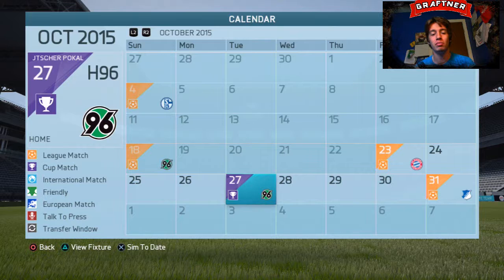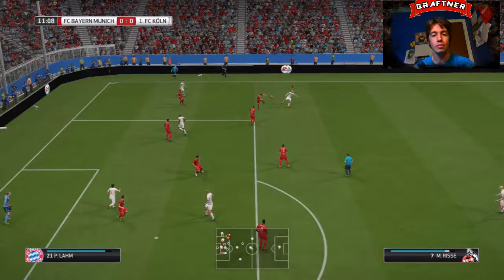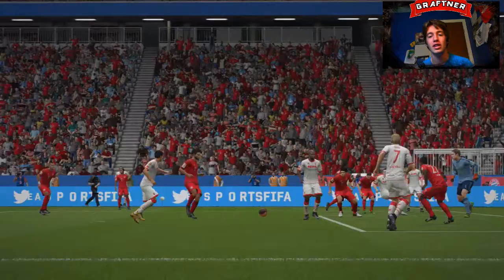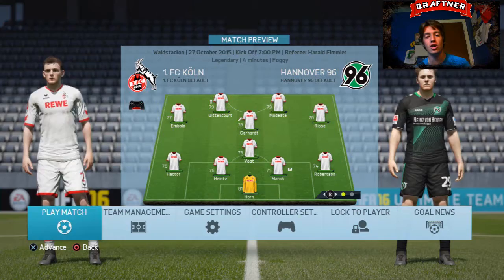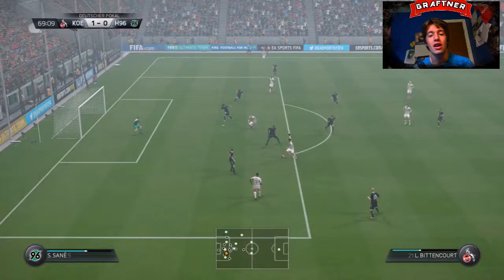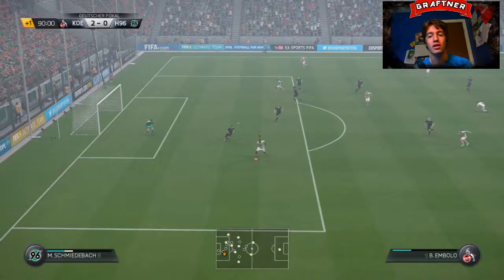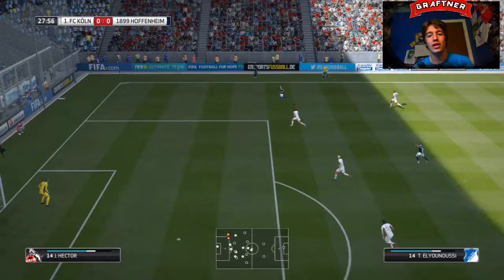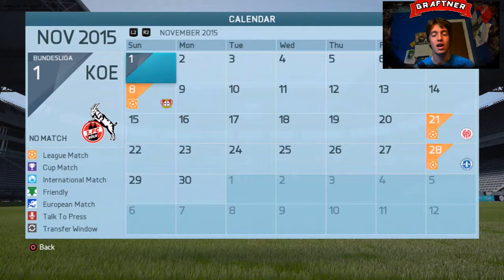Bittencourt The Next Big Thing?? | FIFA 16 | Koln Career Mode | #5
Hello everyone and welcome to the Bittencourt show as he puts on a clinic of how to be awesome! Enjoy and until next time take care!